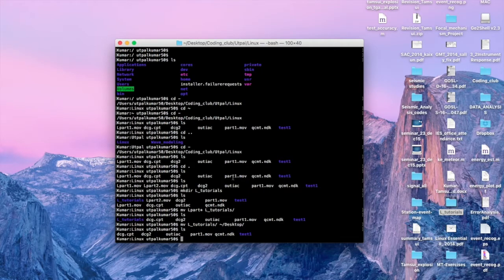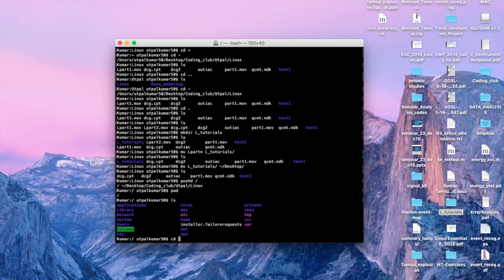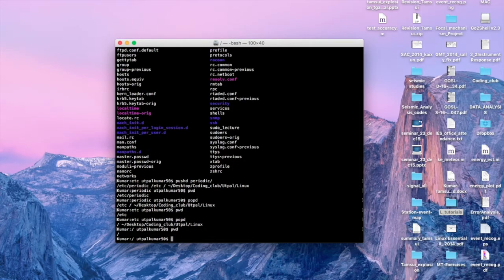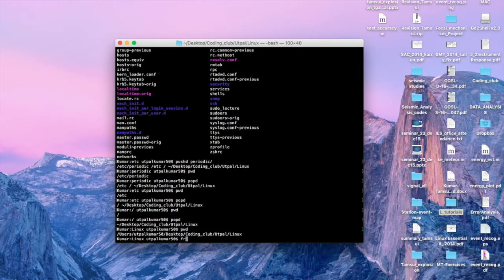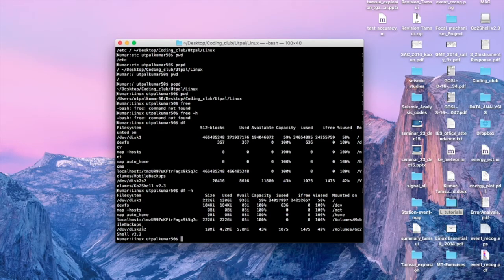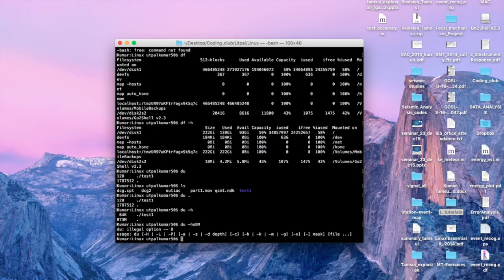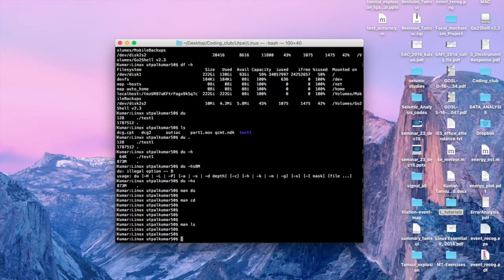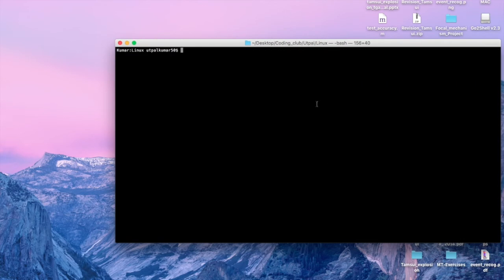Linux Tutorial Part 3: pushd, popd, du and df